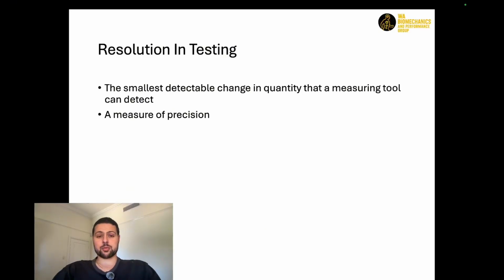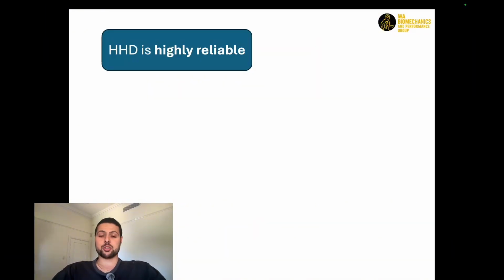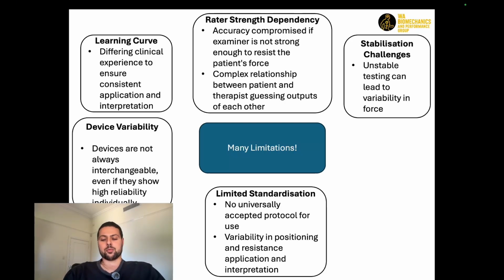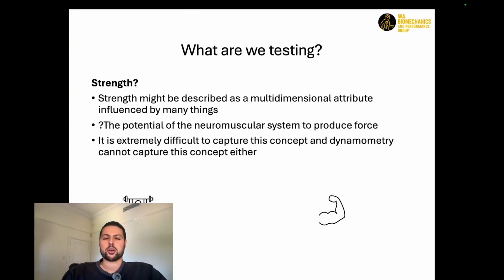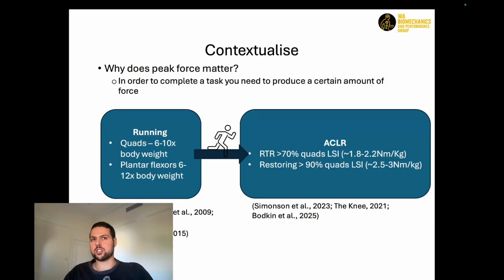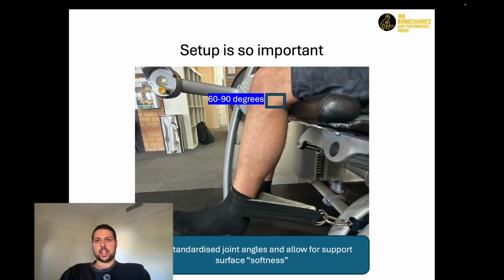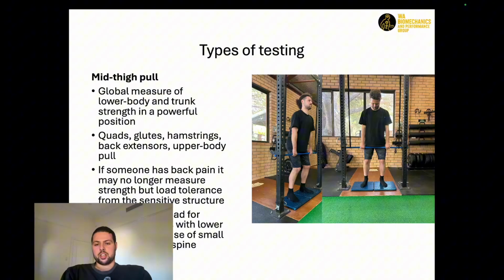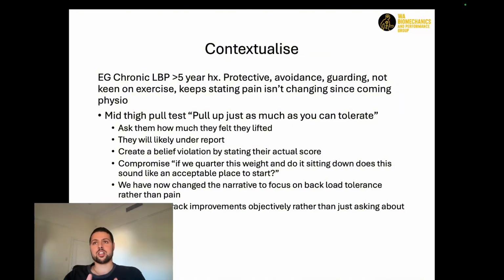How To Setup and Interpret Dynamometry in Practice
Dynamometry is far more than a performance-testing tool. It can completely transform your clinical decision making when used well. In this video, we break down how dynamometry can guide objective, criteria-based rehabilitation so you know exactly when to progress or regress your interventions with confidence.

You’ll learn how to use dynamometry not only for strength and performance assessment, but also as a powerful tool when treating pain and navigating rehab. The real magic lies in how we set up our tests, how we interpret the data, and how we communicate this information to patients in a meaningful way.

We’ll also cover why standardised test setup is absolutely essential for valid, reliable results you can track over time. When you understand how to capture consistent data, you unlock clearer progressions, better outcomes, and more precise treatment planning.

If you want to elevate your clinical reasoning, improve patient outcomes, and integrate objective measures seamlessly into your practice, this video is for you.